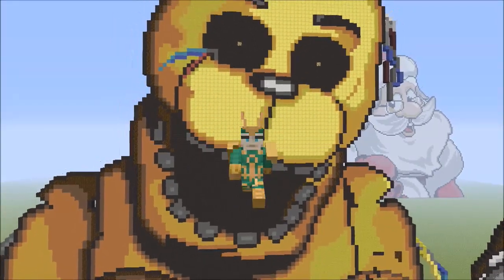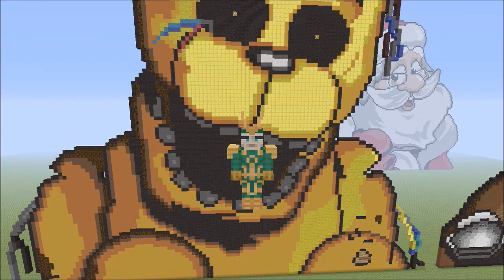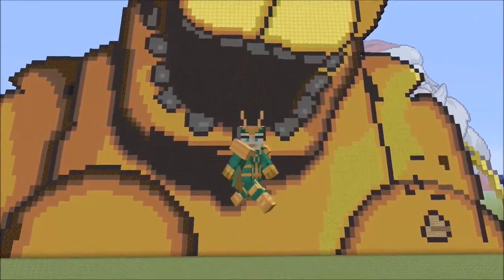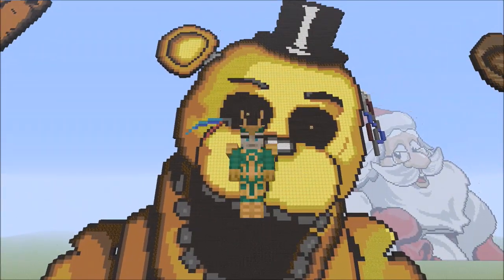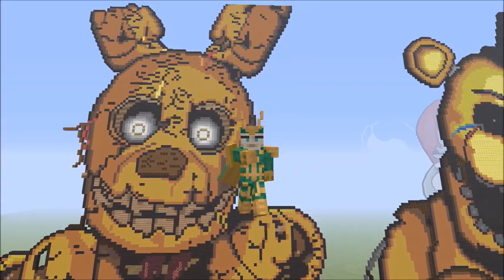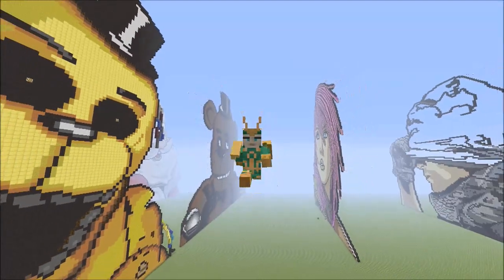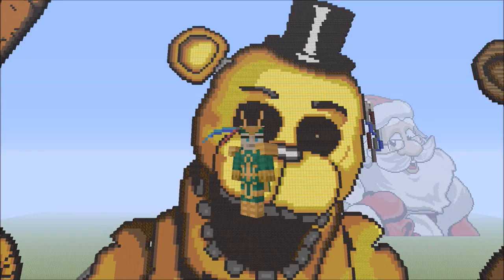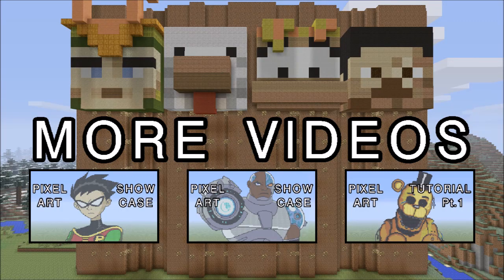PAWU - Week of April, 20 2015